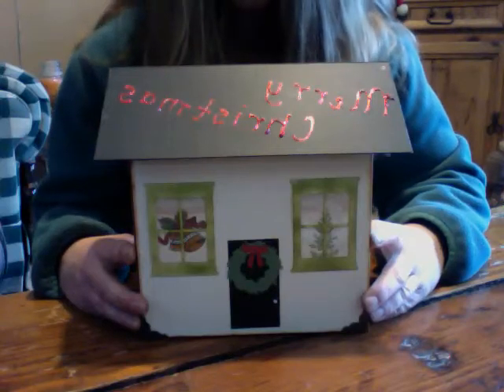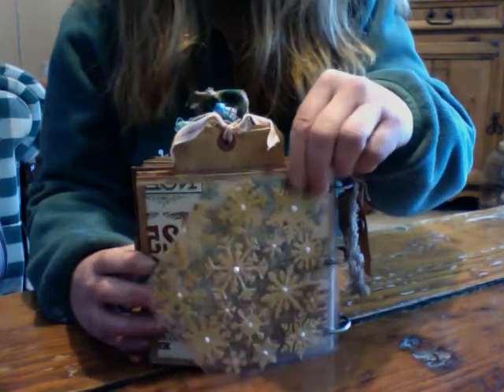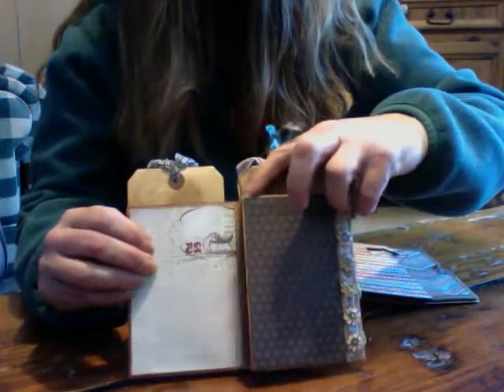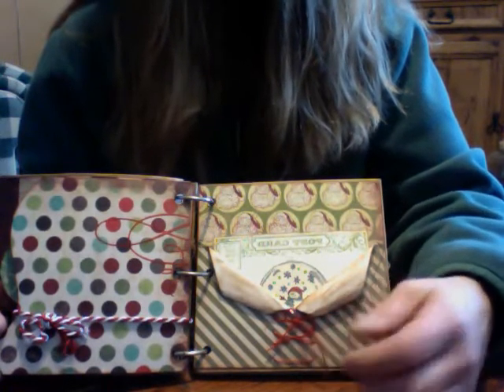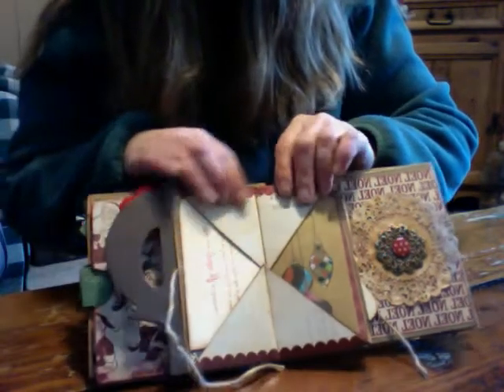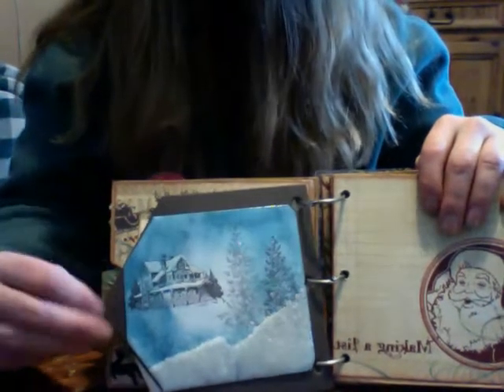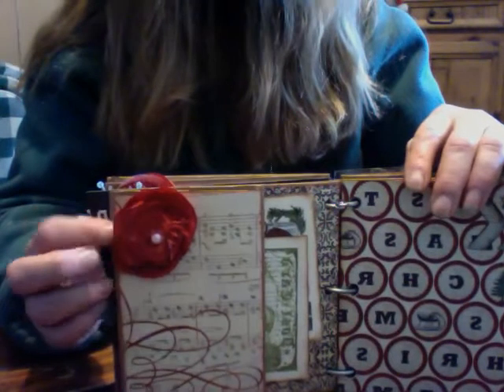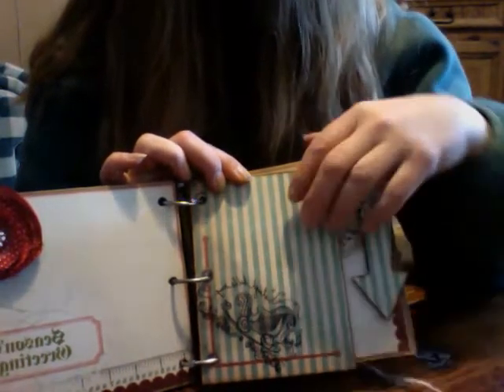Christmas Mini Album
This is the mini I created for Aretha for our swap.  I got alot of ideas and inspiration for the pages from a fellow crafter Elnat Kessler.  This is a link to one of her videos, go check it out, she is an amazing crafter!!